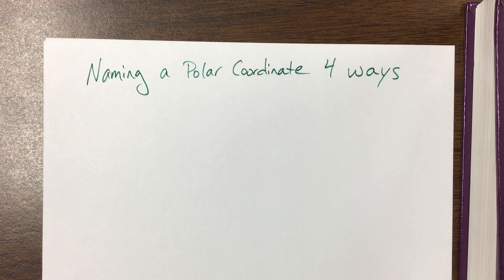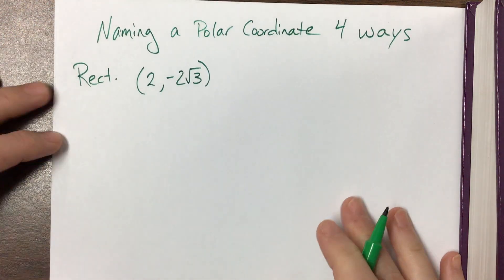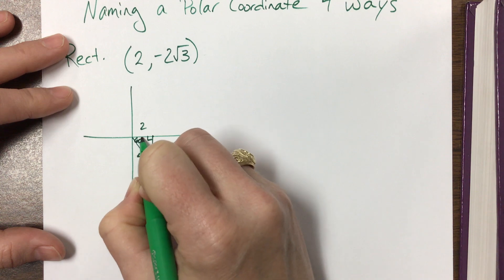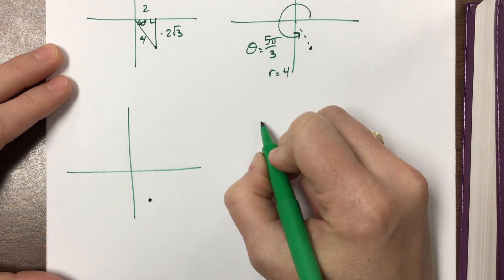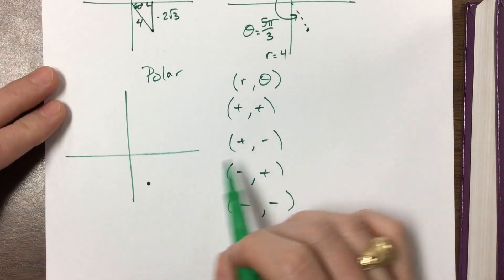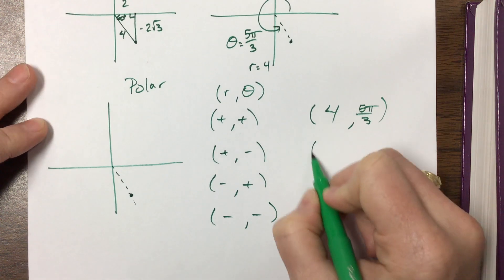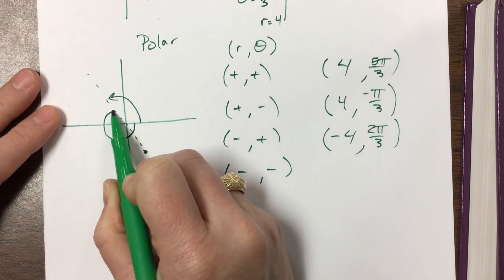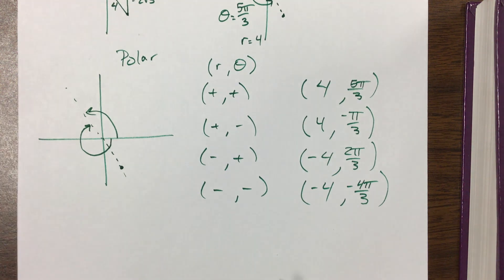Naming a Polar Coordinate 4 ways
Ms. Kosh clarifies how a polar coordinate can be named 4 different ways for PreCalculus.